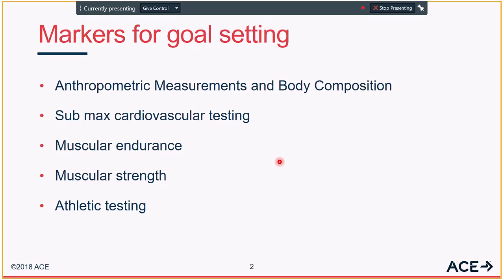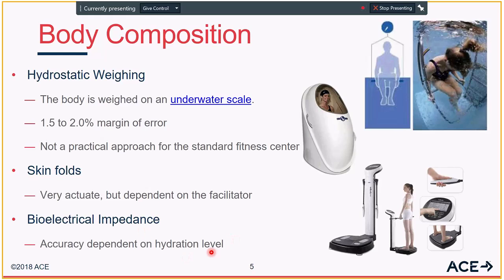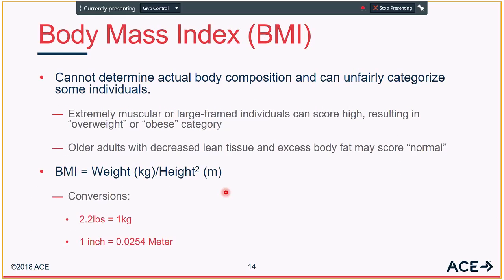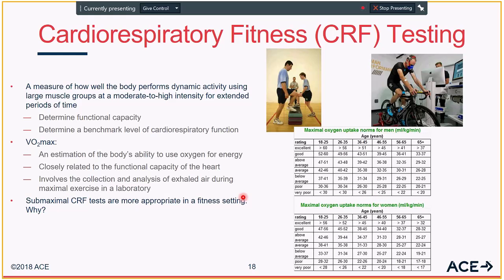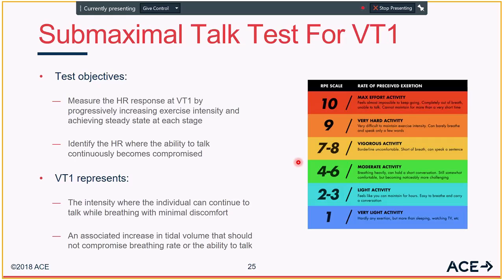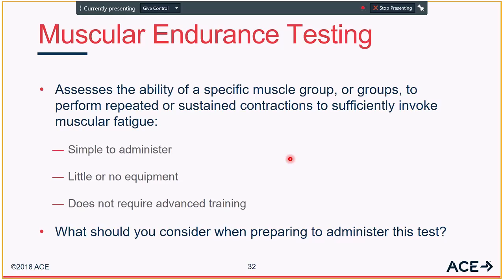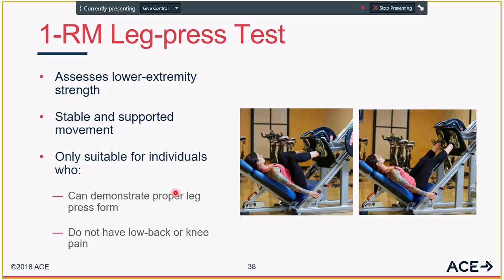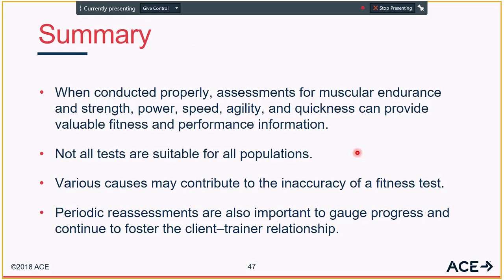OSU Lectures Assessments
ACE Ch 8.mp4